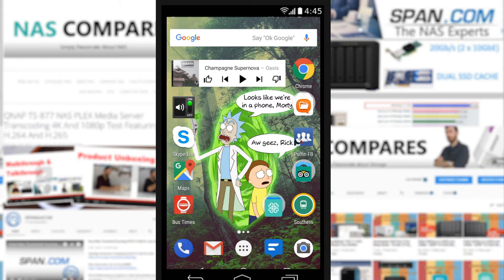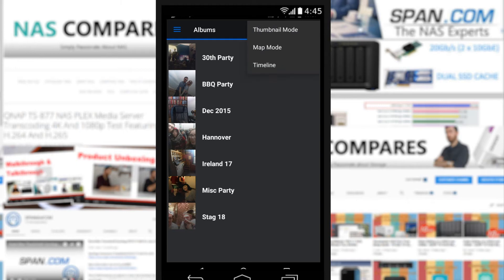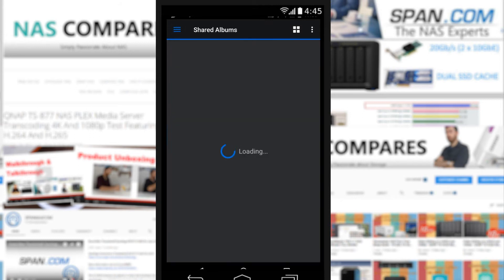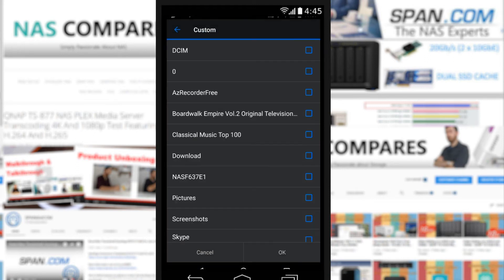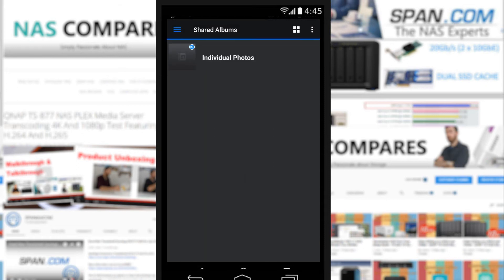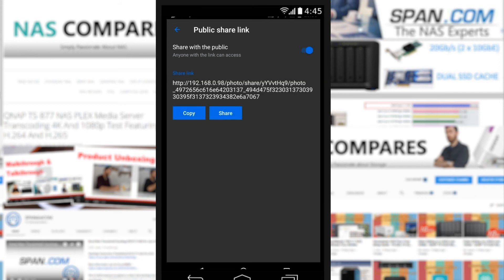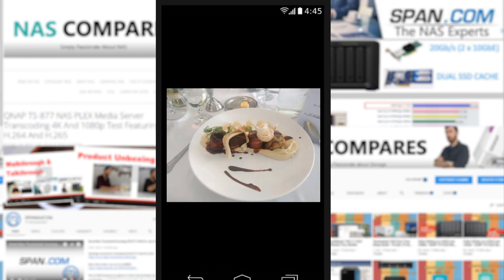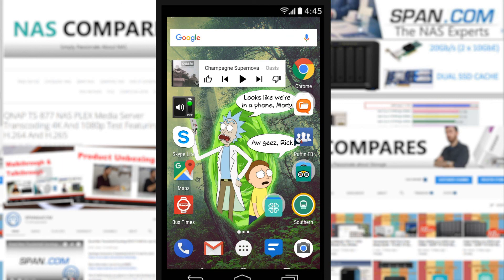Review of the Synology DS Photo Mobile App for Android and iOs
DS photo allows you to browse through the photo collection on your Synology NAS server on the go, as well as interact with friends using the comments in real time. Organizing your photos is easy: with traditional albums, using tags to create virtual albums or with a simple tap with the timeline mode! Better yet, download albums to the Android device to view them even when no network connection is available, and use the Photo Backup to effortlessly upload your photos taken with your Android device onto your own personal cloud.